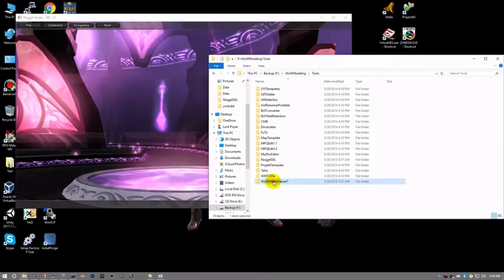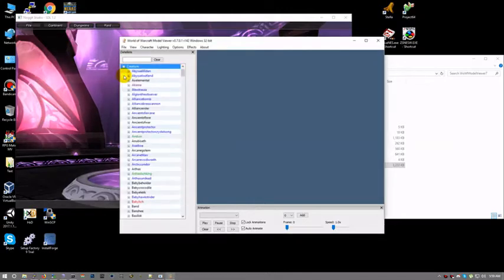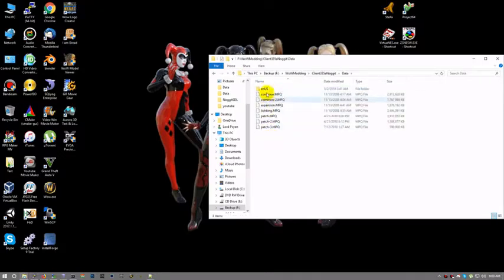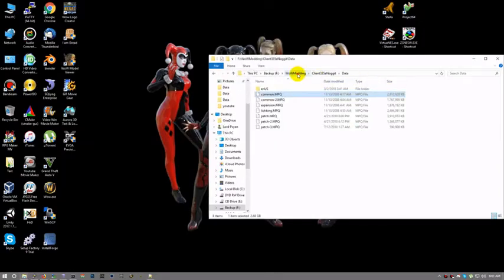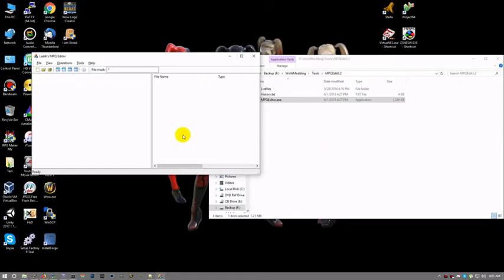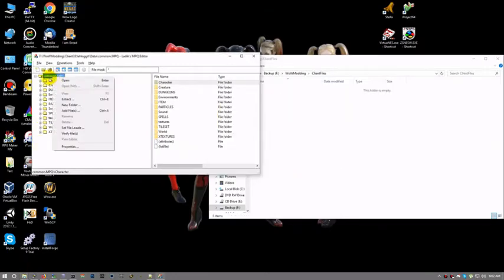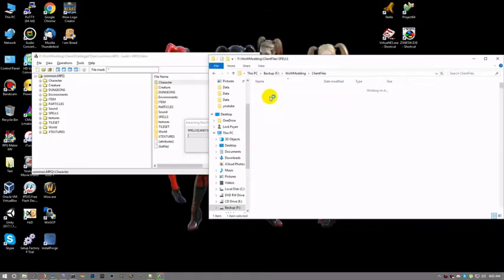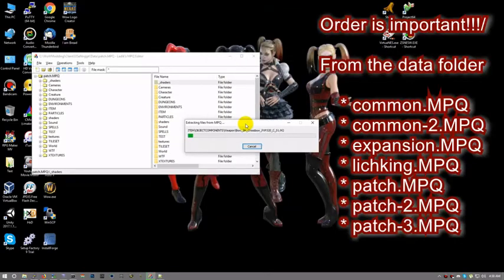World of Warcraft Modding Noggit Chapter 3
Chapter 3

This one by far is the most annoying chapter, and the longest process, but probably one of the most important. Remember the order, which I mentioned in the video, but in case you forgot, or just want to skip to the next step...

From the/data folder

    * common.MPQ
    * common-2.MPQ
    * expansion.MPQ
    * lichking.MPQ
    * patch.MPQ
    * patch-2.MPQ
    * patch-3.MPQ

From your localization folder
(data/enUS for US clients or deDE,
 enGB or frFR are other locals)

    * locale-enUS.MPQ
    * expansion-locale-enUS.MPQ
    * lichking-locale-enUS.MPQ
    * patch-enUS.MPQ
    * patch-enUS-2.MPQ
    * patch-enUS-3.MPQ